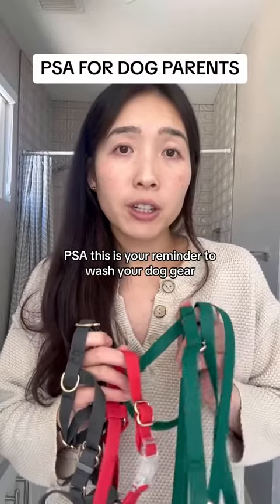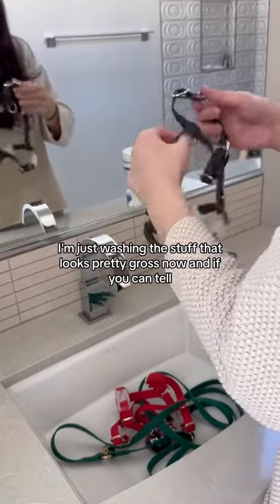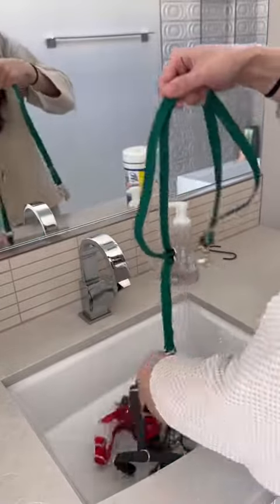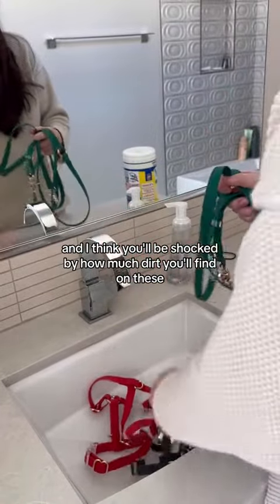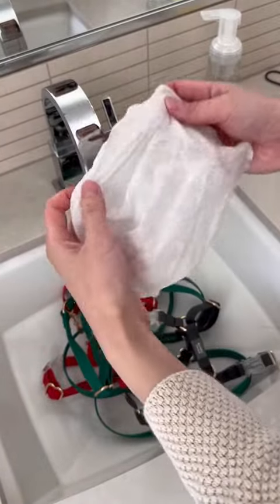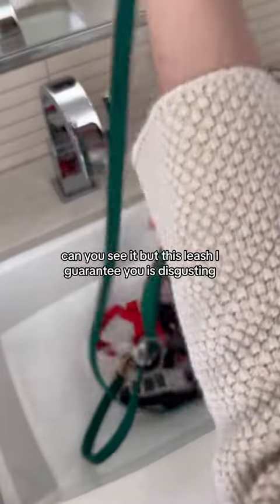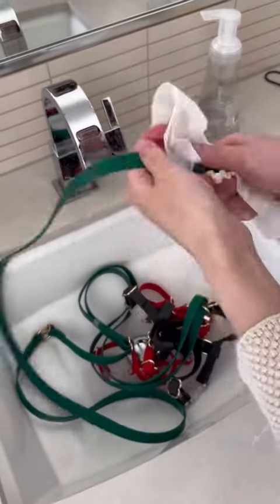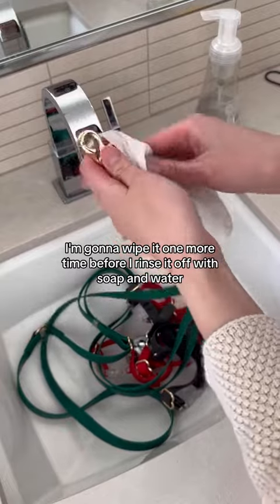Please wash your dog gear🙏🏻😭